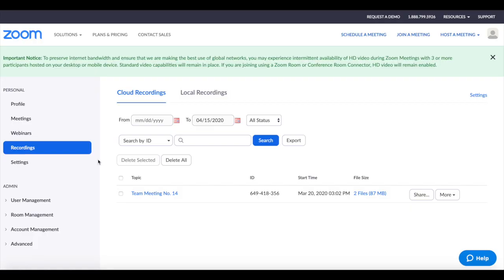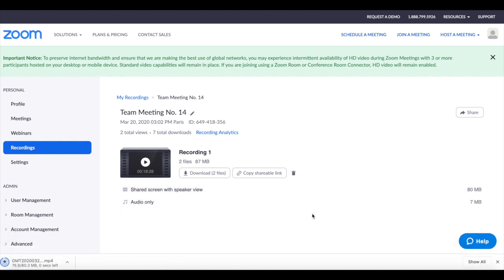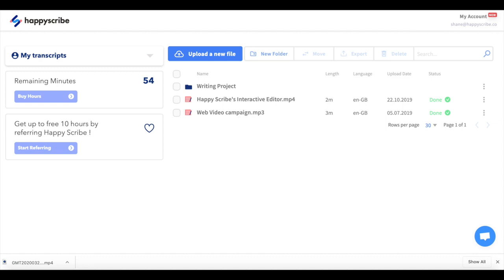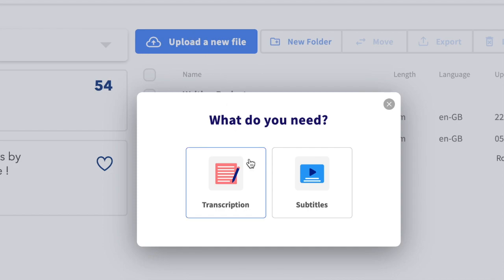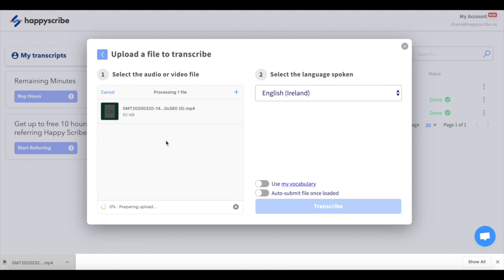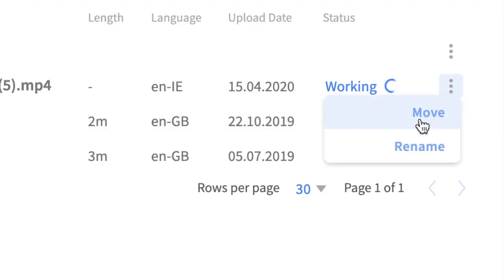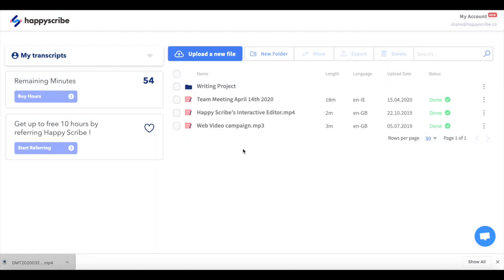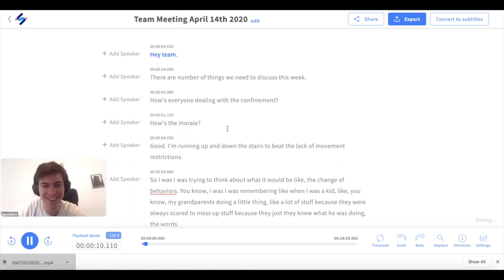How to Transcribe a Zoom Meeting Recording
Happy Scribe allows you to generate subtitles for all your audio and video content.

In this tutorial, I show you how to transcribe your Zoom recording.

There are 3 steps :

1. From your Zoom account, download the recording
2. Drag and drop into your Happy Scribe account
3. Hit Transcribe